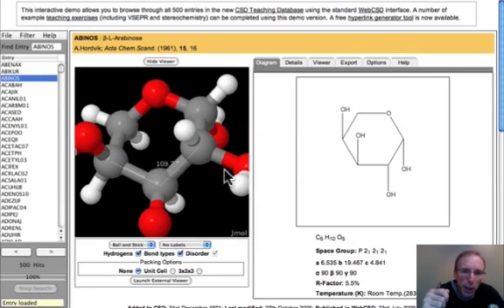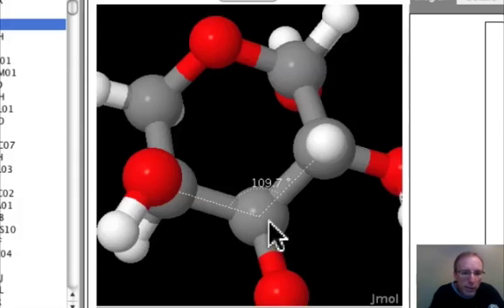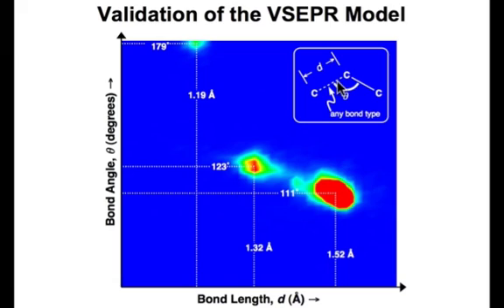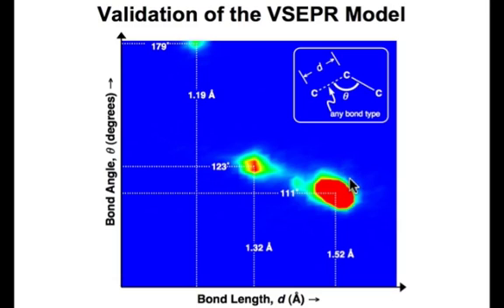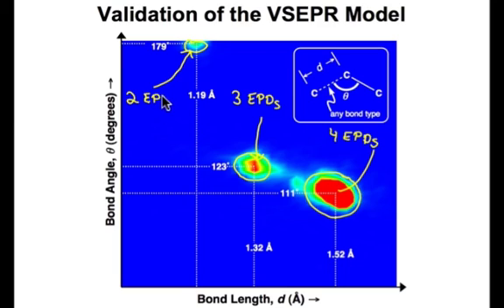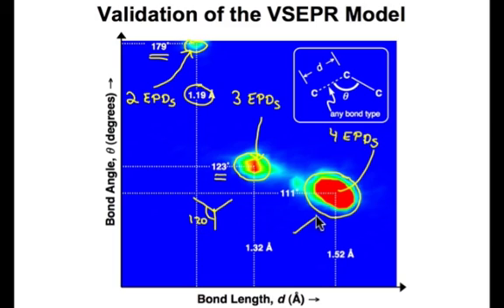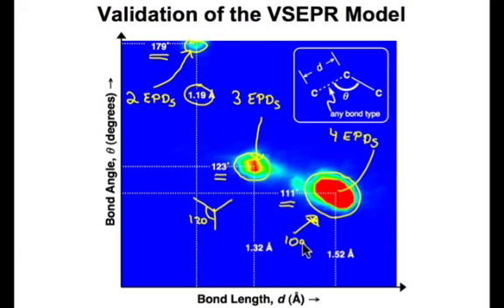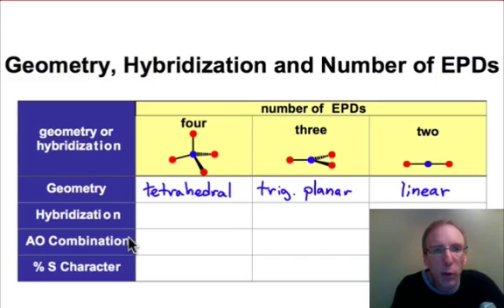Geometry Depends on the Number of Electron Pair Domains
(External link to the Cambridge Structural Database)
In a molecule, each atom's geometry correlates to the number of electron pair domains surrounding that atom.  This is a statement of the valence shell electron pair repulsion model.  The conclusion is supported by data in the Cambridge Structural Database.